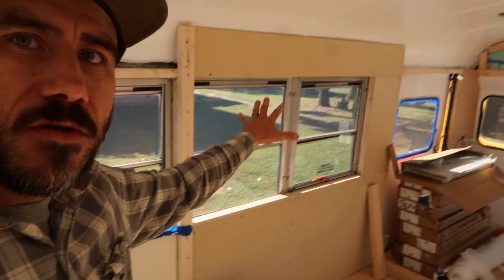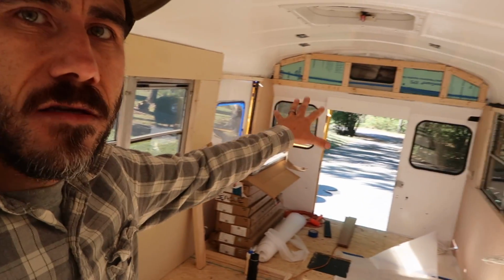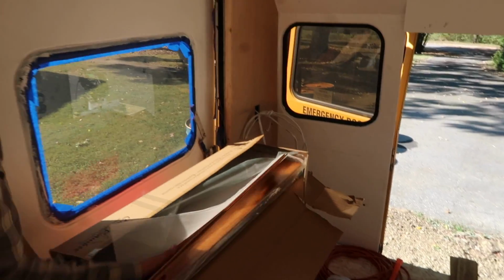Bamboo floors in a skoolie | Blue Ridge Conversions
Our next school bus conversion! With Blueridge Conversions! We will be posting more videos of this conversion in the next few weeks!

Every Friday we send out a weekly newsletter. We talk about recipes, shop updates, favorite quotes and people who inspire us!